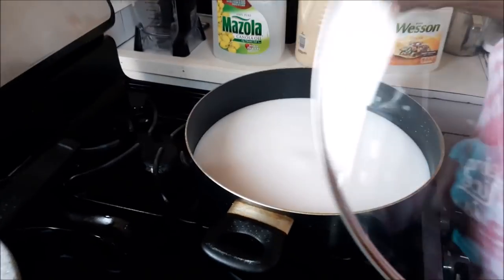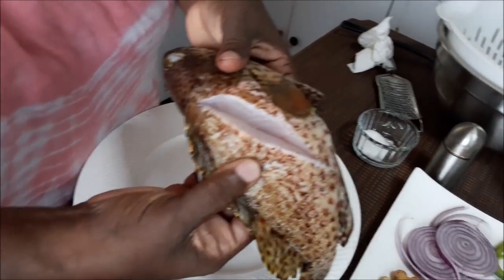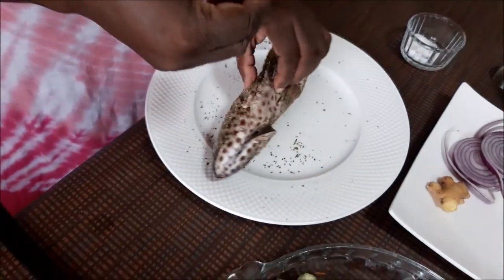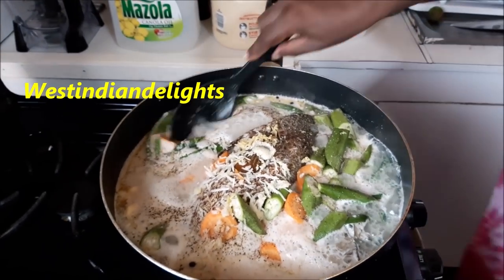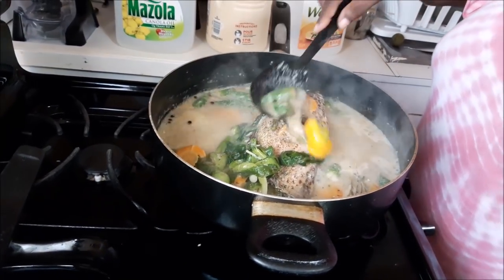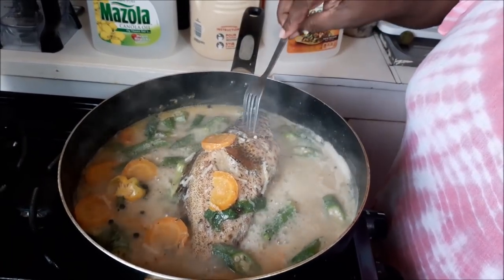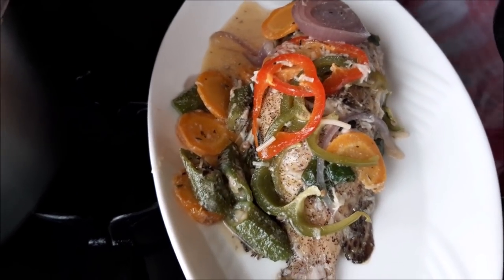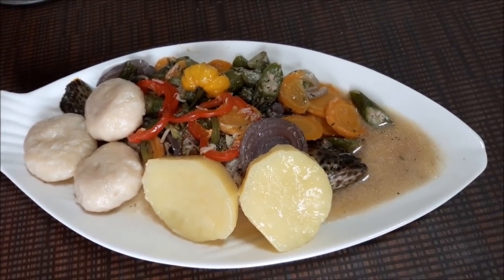Stewed Butterfish In Coconut Sauce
Name of channel :Jamaican Mukbang Channel formerly known as Being Jerr and kim